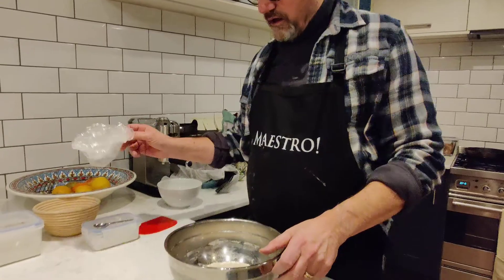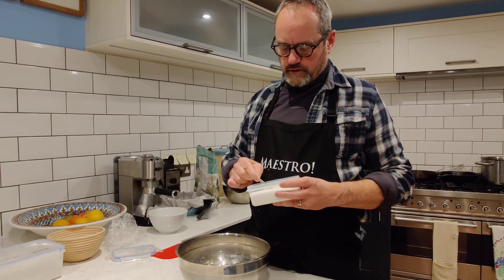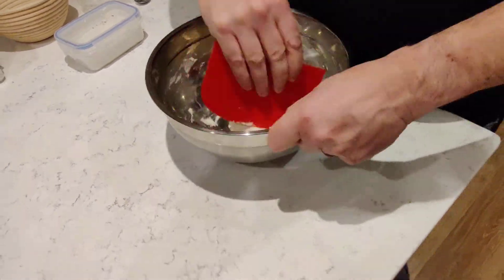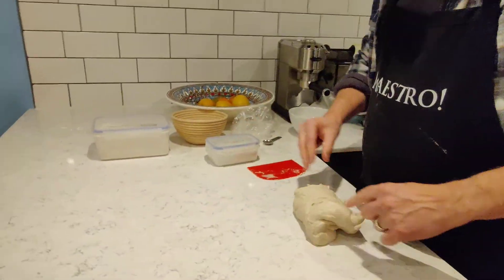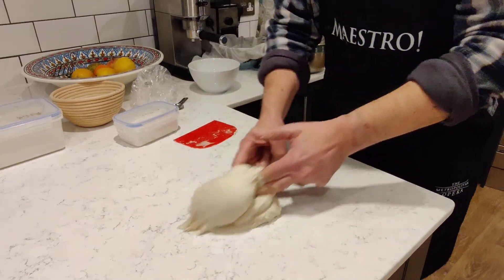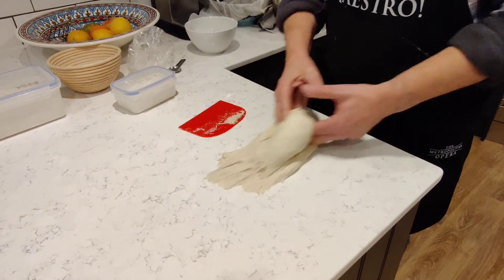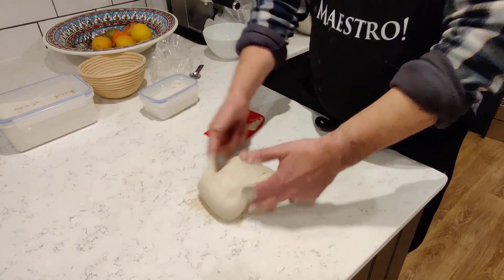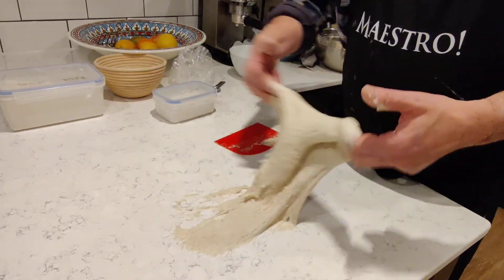Lockdown sourdough - episode 8 kneading and stretching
Kneading and stretching. Add 1.25 tspns sea salt before kneading.